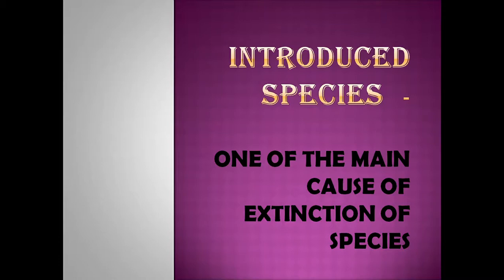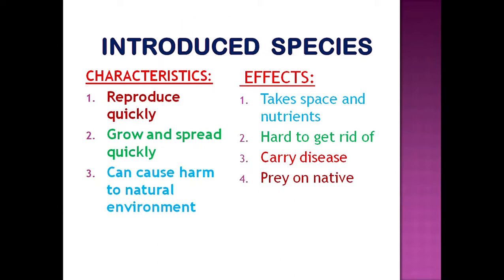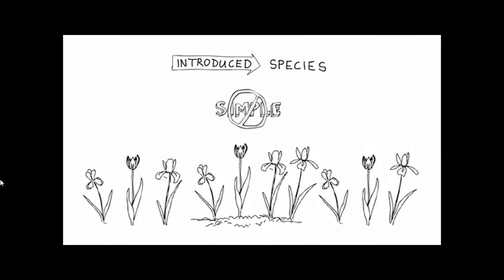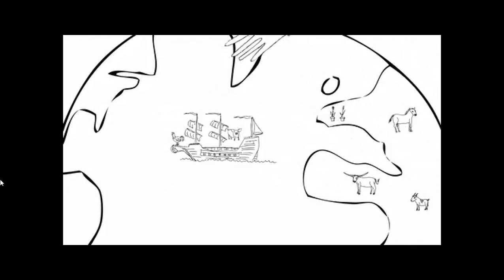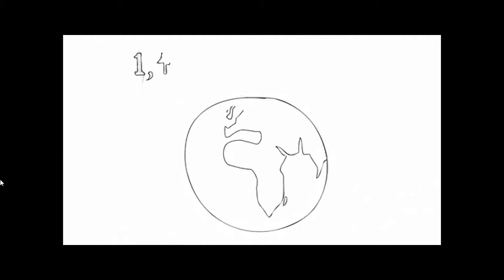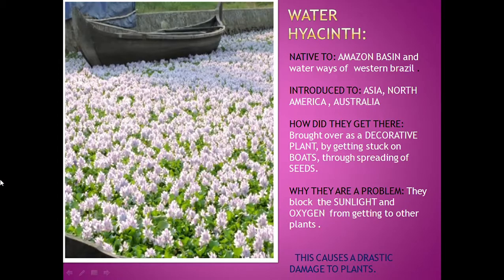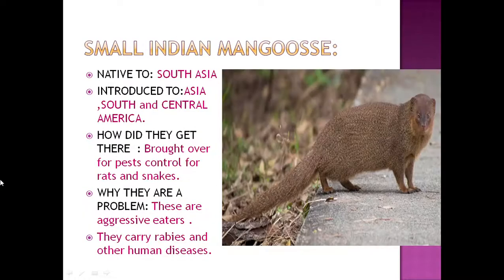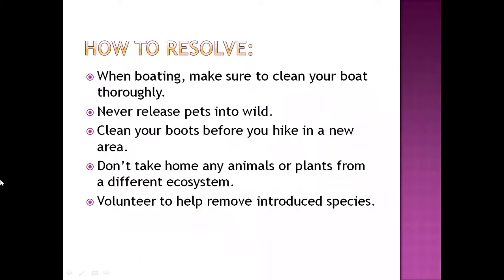Conservation of plants and Animals class8 boo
Colonization/ introduced species